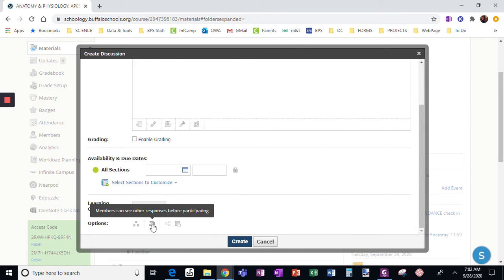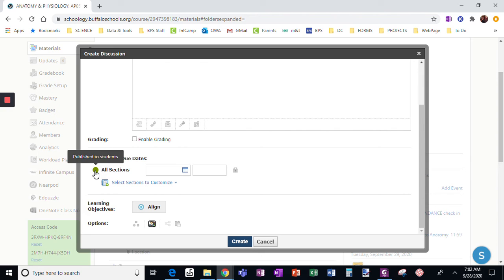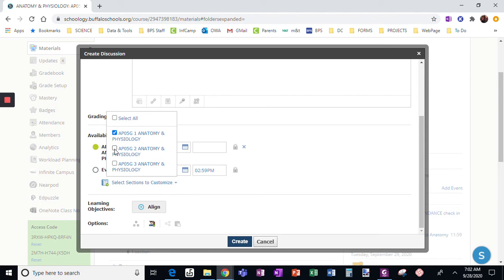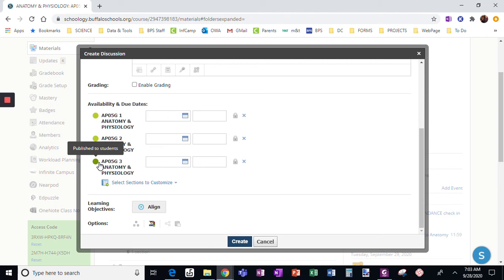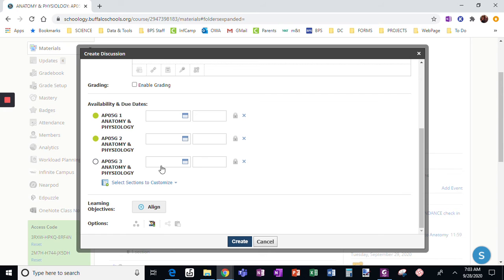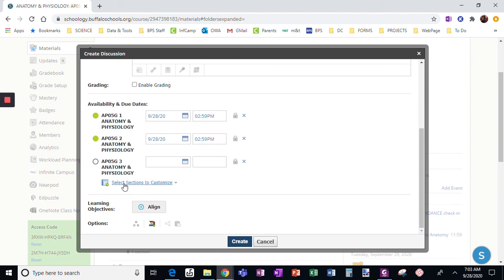Creating a Discussion in LINKED Courses in Schoology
This video explains how to create and customize a discussion in Schoology when you have linked your courses together.